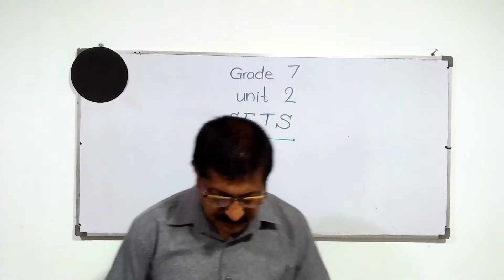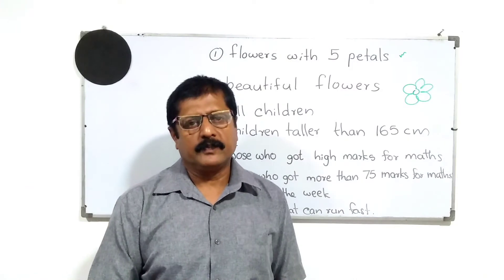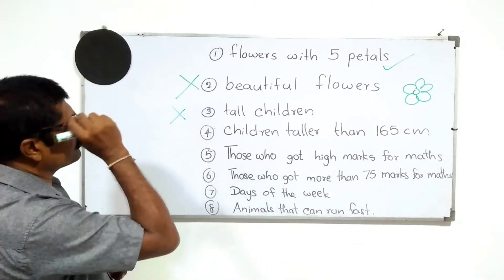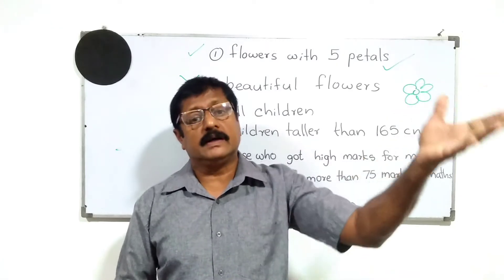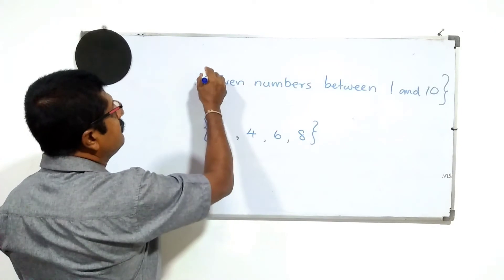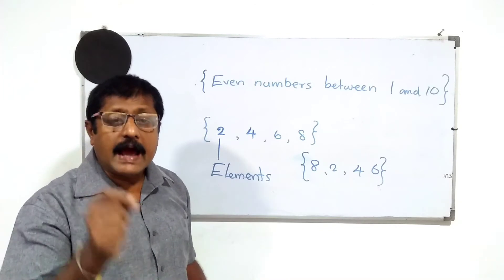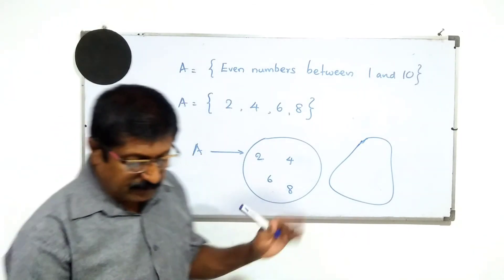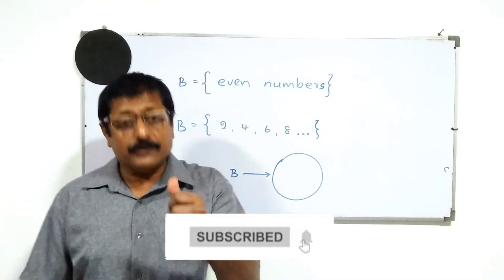Gr 7 Mathematics English Medium Unit 2 - Sets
Mathematics
English Medium
Grade 7
Unit 2 - Sets